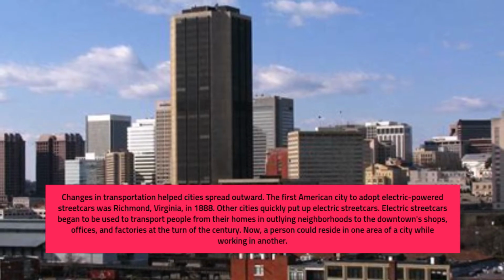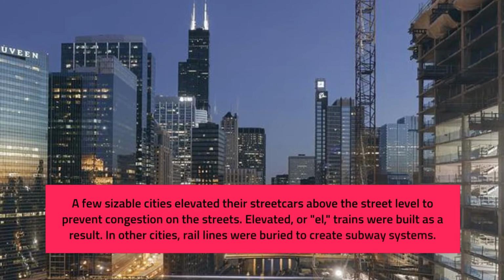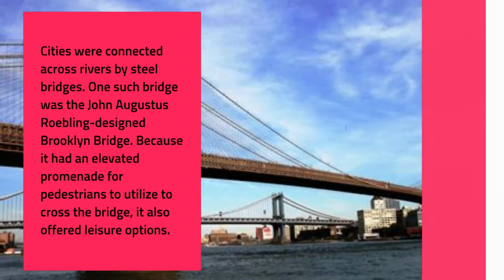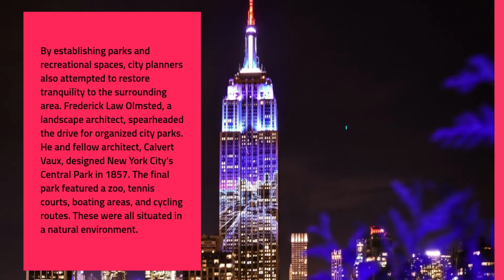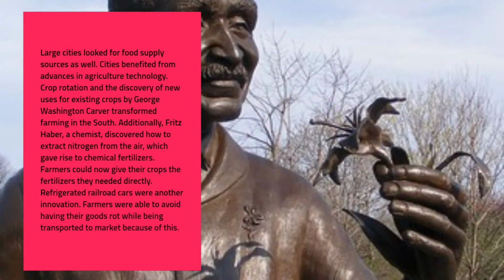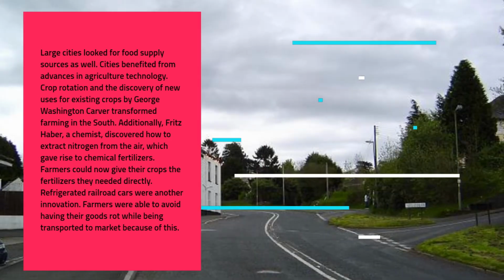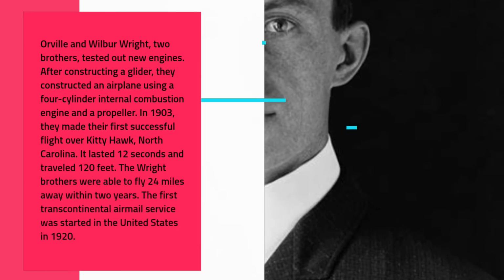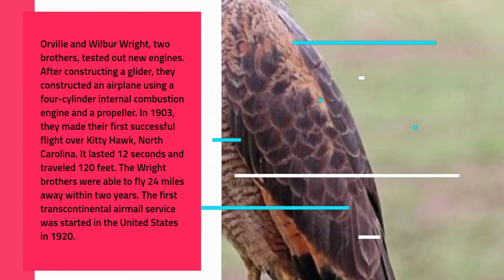New Technologies L4 Immigration and Urbanization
In this lesson you will learn about how technology improved life in the cities and dramatically changed the world of communications.

Louis Sullivan Early leader of architecture
Daniel Burnham Chicago architect
Frederick Law Olmsted Developer of Central Park
Orville and Wilbur Wright Brothers who flew the first airplane
George Eastman Inventor of the camera